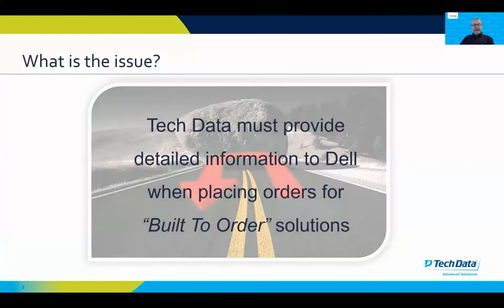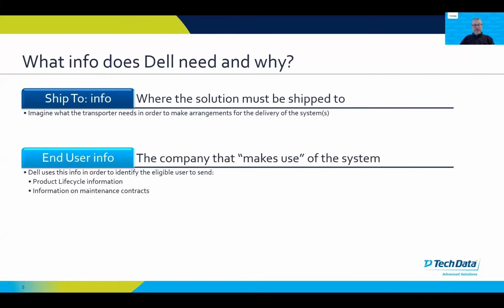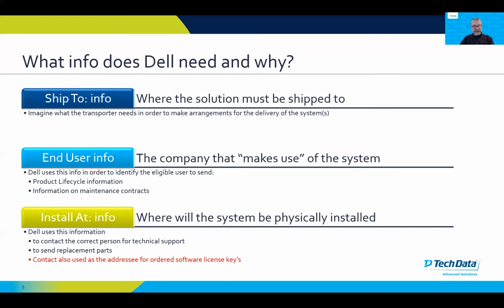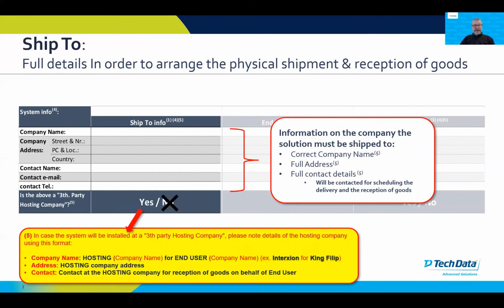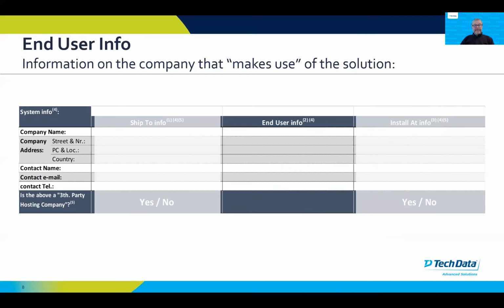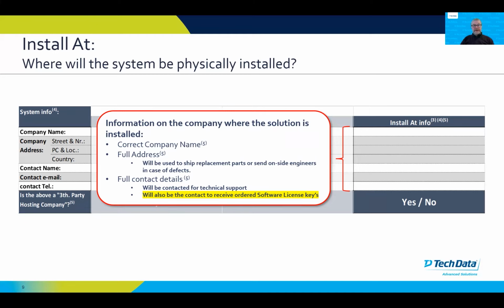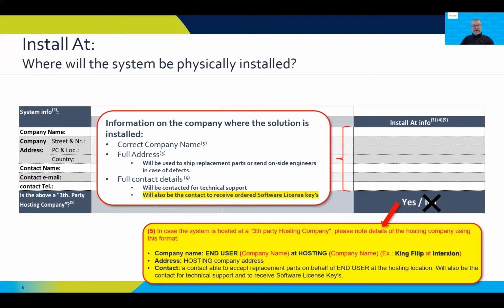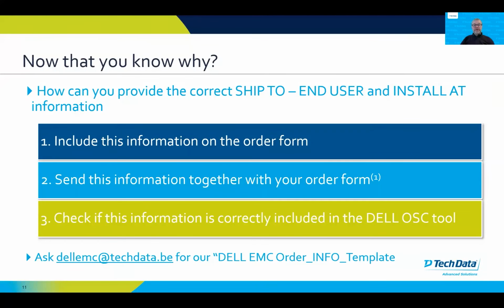DellEMC BTO OrderDetails